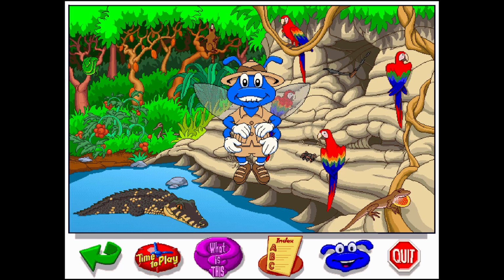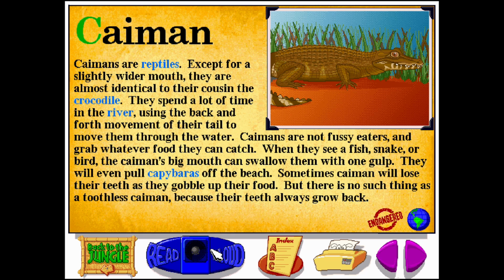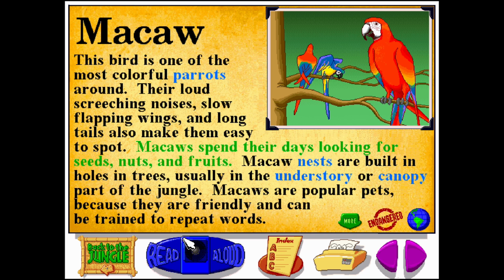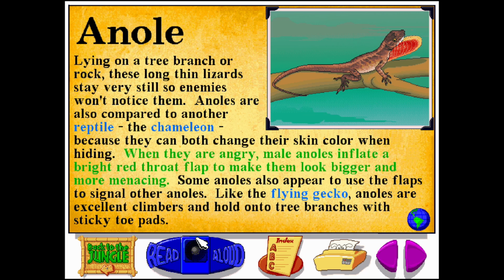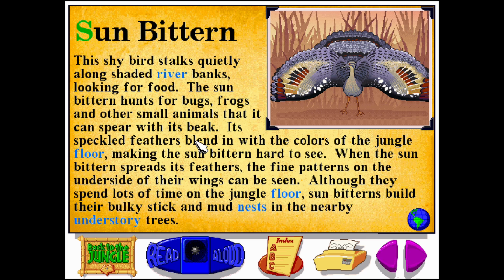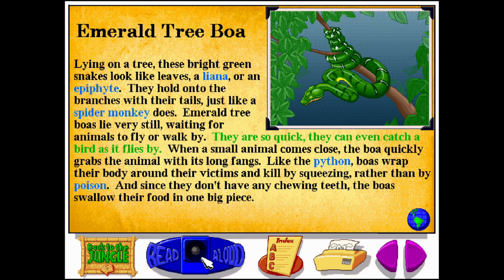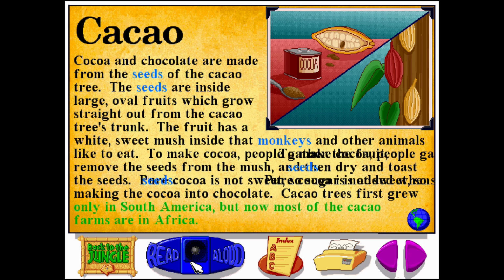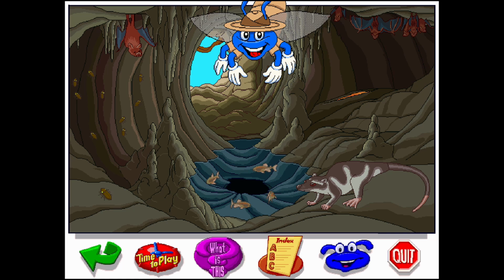Let's Explore the Jungle (Junior Field Trips) - Part 19 (Gameplay/Walkthrough)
Gameplay/walkthrough of Junior Field Trips: Let's Explore The Jungle With Buzzy The Knowledge Bug - Part 19! Enjoy!

Let's Explore the Jungle is the third Junior Field Trip game.

No place on Earth is more mysterious or exciting than a jungle. Explore the dim interior of an Amazon cave. Dive into a river and take a swim with a hippo. View the inner workings of an underground ant nest. With Let's Explore the Jungle, children become involved and intrigued from the very first scene.

Spellbound and entranced, the only limitation to your child's involvement with Let's Explore the Jungle is their own endless curiosity and imagination. Travel through over 30 jungle places. Explore 215 detailed jungle descriptions. Interact with as endless array of click-points- see for yourself what happens when they click on the orchid-mantis, the flying fox, or the orangutan. Your child is in control.

Junior Field Trips turn kids loose to discover exciting new places up close and on their own. Children decide where they want to go and how much they want to know. Detailed explanations, lively sound effects and colorful animation make every trip truly one of a kind. Kids will want to visit The Jungle again and again. It's a place where curiosity and knowledge are the keys to fun and adventure.

See also!